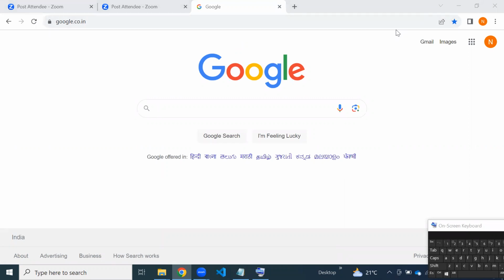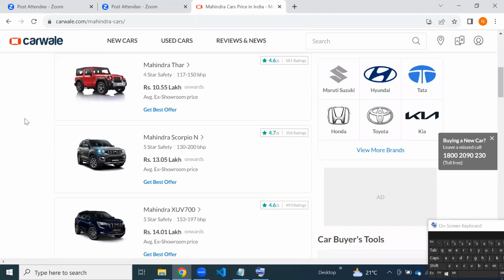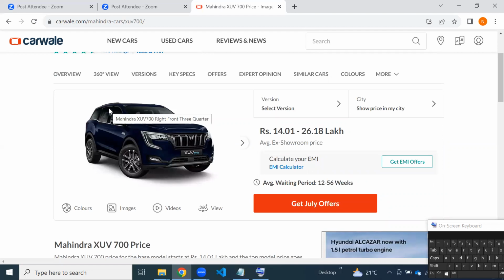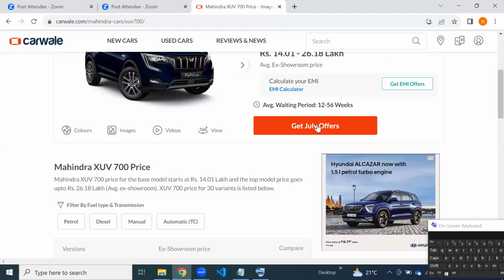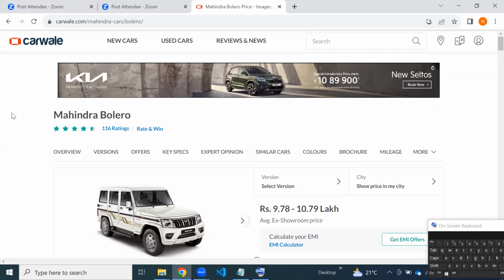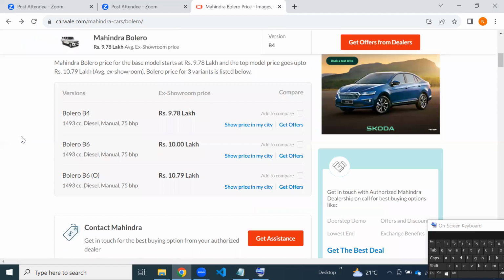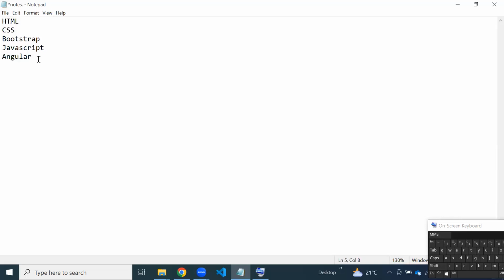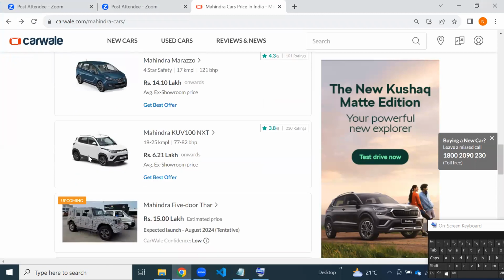Introduction to HTML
heading tags